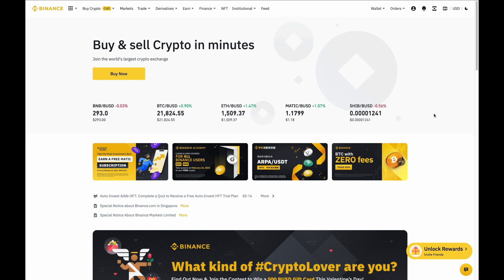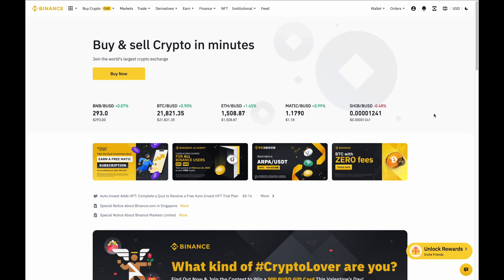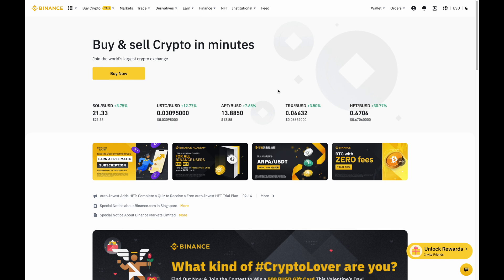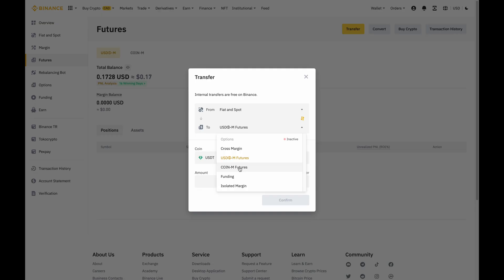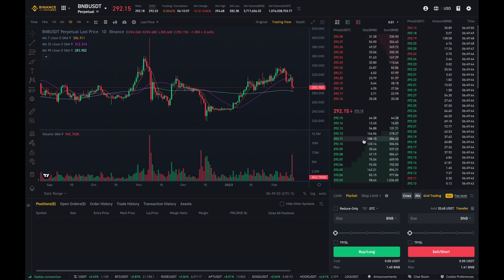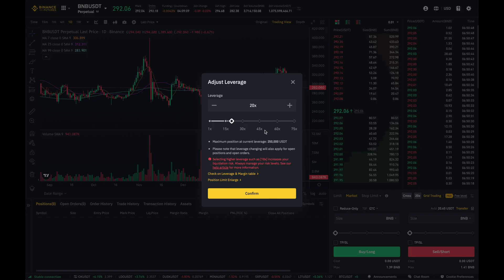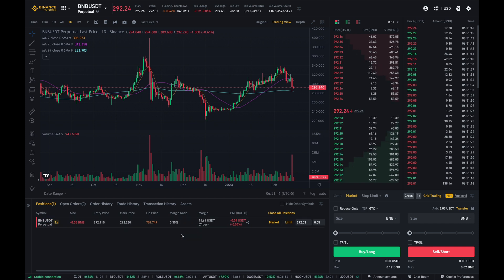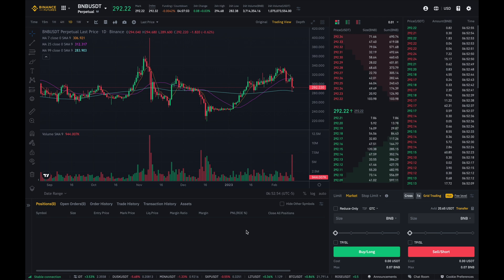How To Short On Binance Futures (Tutorial)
Here's how you can short crypto on Binance futures. This is different from shorting on the spot (margin) market. If you're interested in shorting crypto in the spot market, I have a separate tutorial video on that

0:01 - Introduction
1:28 - Funding futures account
2:27 - Getting started with trading
4:02 - Opening a short position
4:37 - Closing the short position